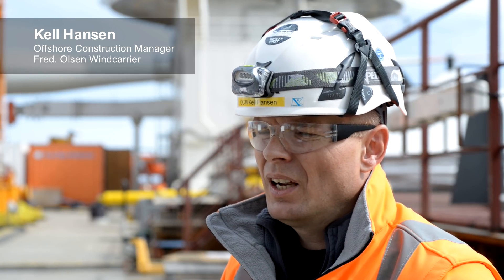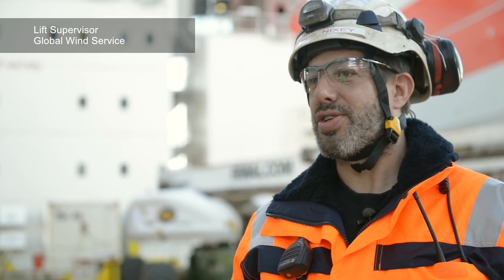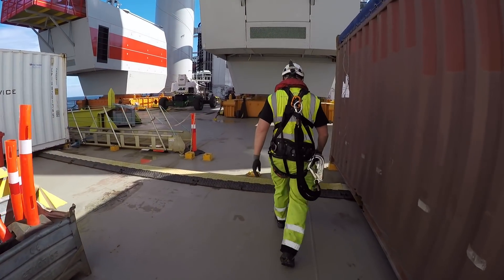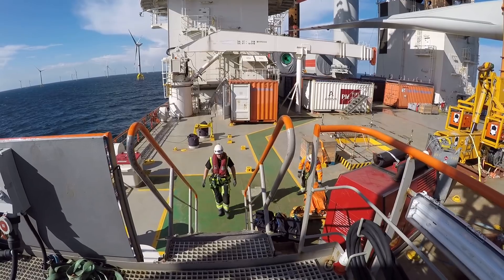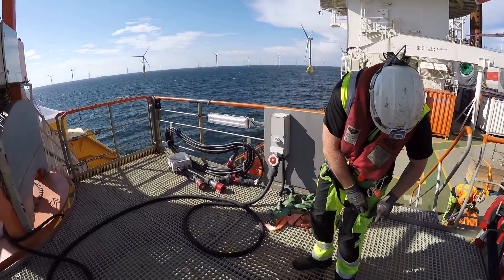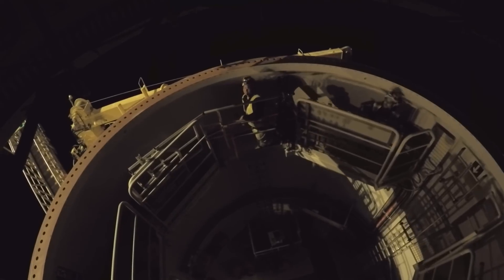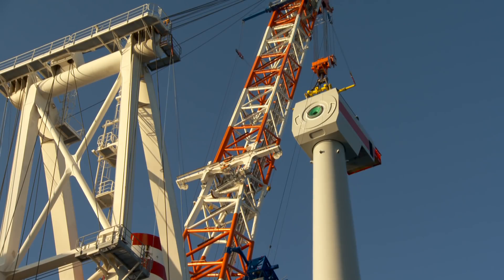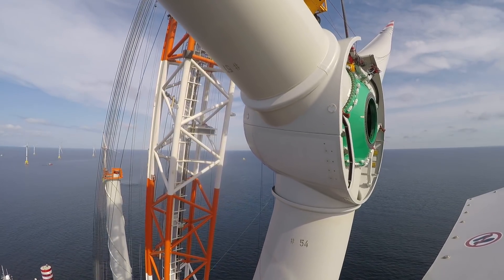Wikinger GWS17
From December 2016 to May 2018 Global Wind Service worked on installation, quality assurance, mechanical & electrical completion, non-conformance reporting and 500-hour service on Wikinger offshore wind farm. The wind farm consists of 70 Adwen AD5-135 turbines that can provide 240,000 households with green energy.